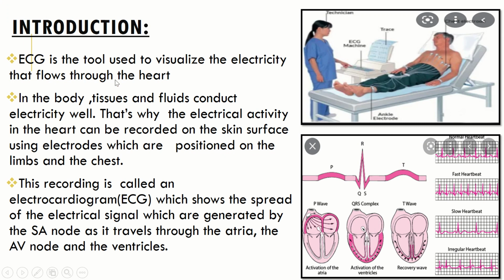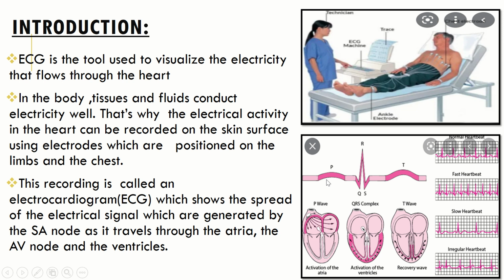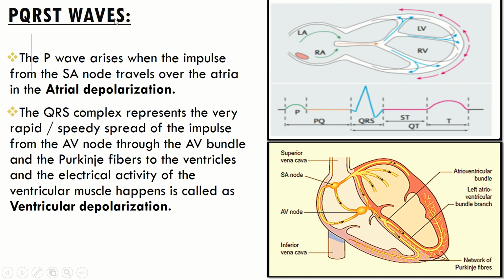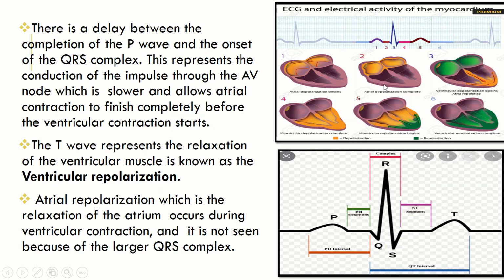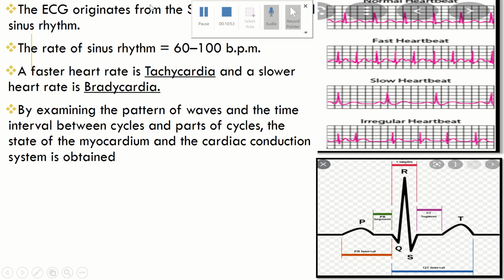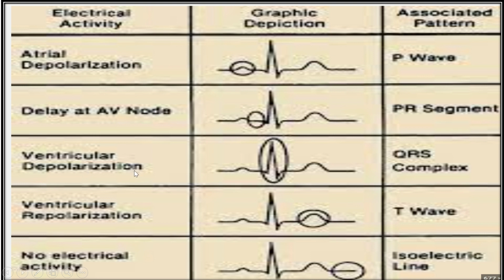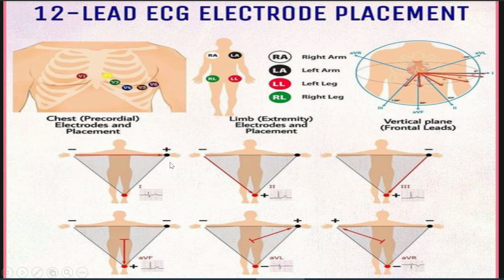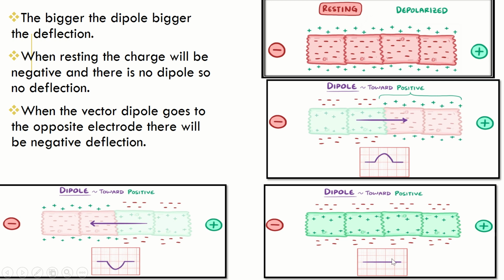INTRODUCTION OF ELECTRO CRADIOGRAM IN ENGLISH.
Hello everyone . In this topic we are going to discuss about the " INTRODUCTION OF ELECTRO CARDIOGRAM IN ENGLISH". It 'll give you an idea why , where and how ECG is taken . The content is also available in Tamil and you can get the full content as a study material in my blogger website. kindly leave your comments in the comments section below.